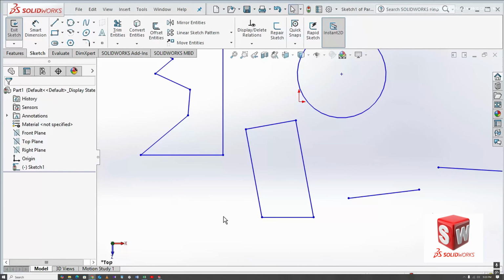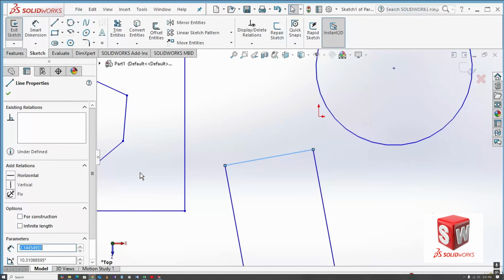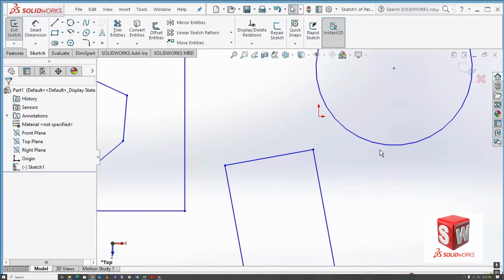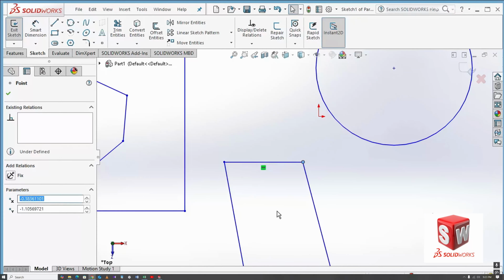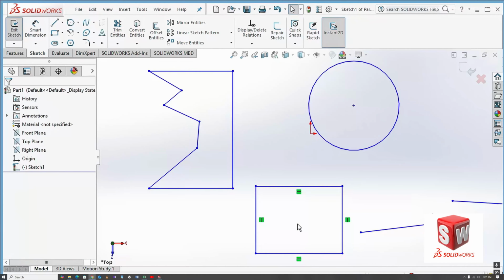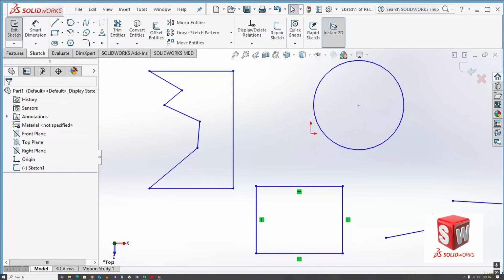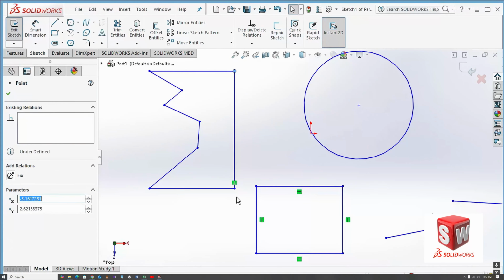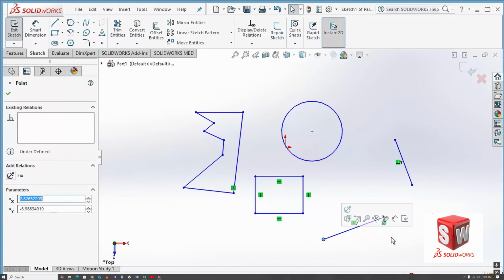Solidworks Tutorial 09: Solidworks Sketching Techniques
What You Will Get from This Course:

Sketching in SolidWorks is about more than just drawing lines—it's about defining relationships that control your design. By understanding how to use relationships effectively, you can create robust, precise sketches that make it easier to build complex 3D models. Always aim for fully constrained sketches to ensure your design behaves predictably.

After watching these tutorials you should be comfortable with the features and commands available in the SolidWorks design environment. Lots of examples with details

Even if you are a complete beginner in design software, you will not feel any problem with  these tutorials

Outline:

Environment and interface overview
Starting sketching and 2D commands
Advanced 2D features
Modification commands
Taking design to 3D
Advanced 3D features
A comprehensive example of designing surfaces
And other details

Who is this course for:

Beginners who want to be an advanced pro designer with Solidworks Those who use SolidWorks and want to learn about commands and features

Advanced 2D features
Modification commands
Advanced 3D features
And other details